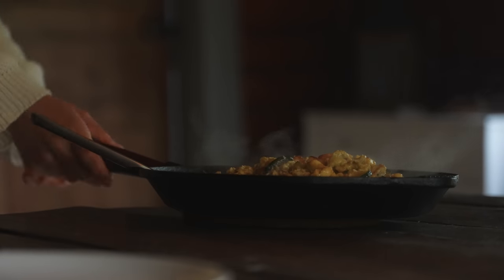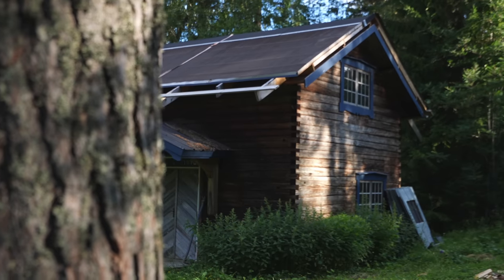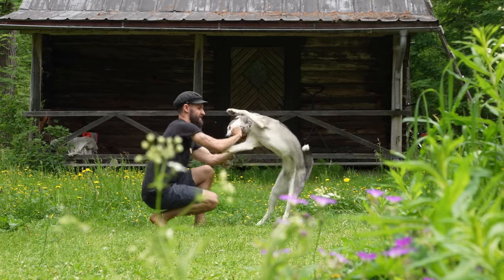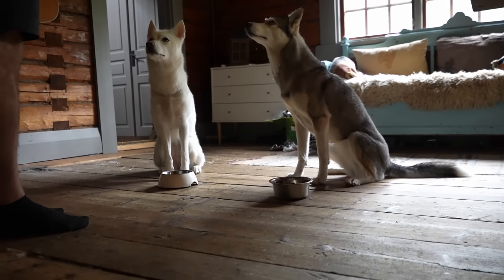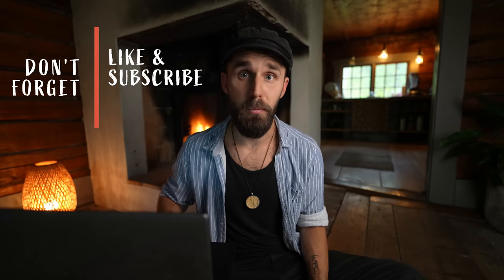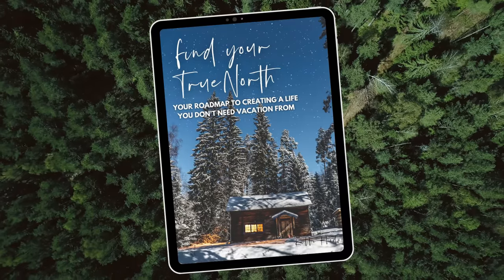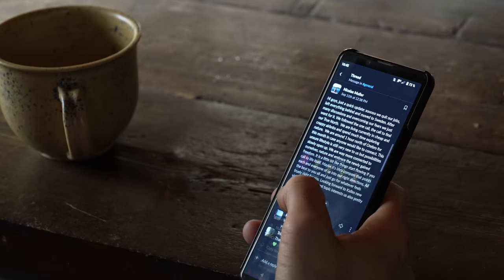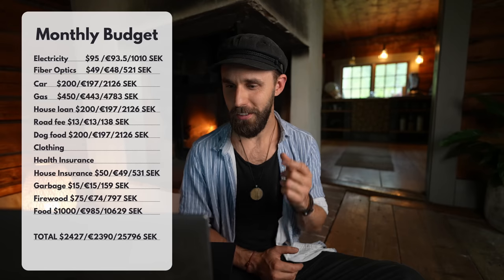Honest Monthly Expenses Living in a Swedish Cabin in the Forest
📧 Join my Free Newsletter - Short biweekly emails on simple living, creativity and self-development